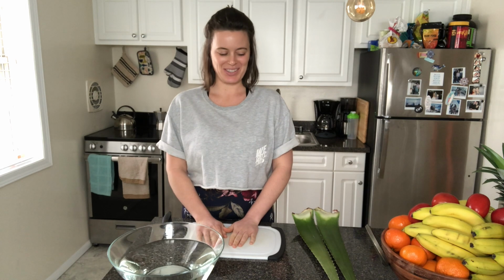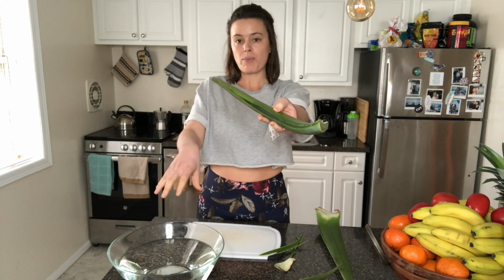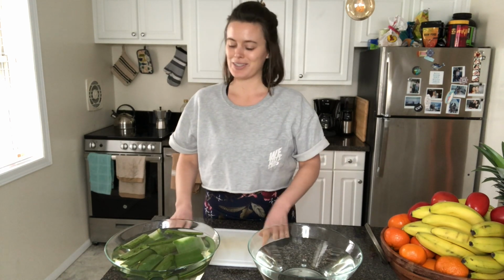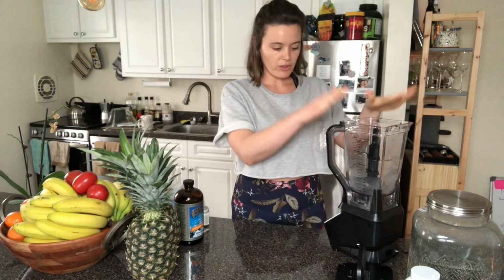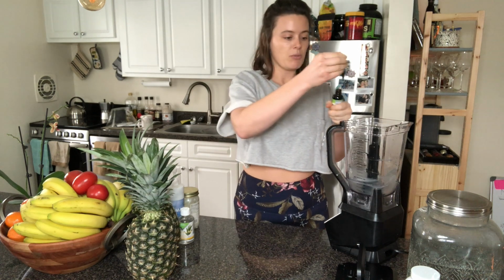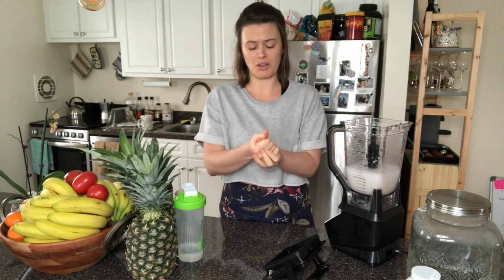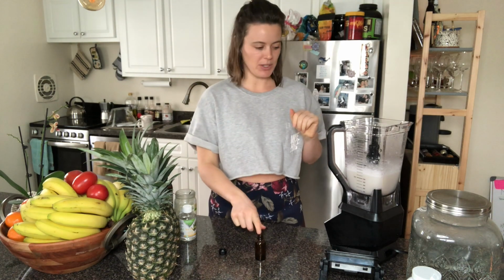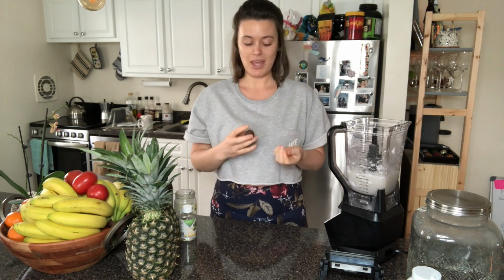Natural Hand Sanitiser | TIA PROVOST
You all know that I like to be as chemical free as possible, from what I eat to what I use in the house cleaning products - not to mention what beauty products I put on my skin!

I love aloe vera gel, it has so many beneficial uses.

If you're making this from scratch with the Aloe Vera leaves, then you need to top and tail each leaf. Then cut off the sides where the spikes are.
It will start weeping this sticky yellow sap - that's what you want to remove so you can safely eat the Aloe Vera without it bothering your stomach.

Soak the leaves in water for 15mins, the water will take all the yellow sap and you will notice it change colour.

Hold the Aloe leaf down and run a spatula along the green 'skin' line. Turn over and do the same on the other side.

You will now just have the clear Aloe Vera gel. Place it in a fresh bowl of water and allow to soak for a further 10/15mins.

It is now safe to be digested (great added to smoothies!!)

I put the Aloe Vera gel in a blender with colloidal silver, tea tree oil, coconut oil, lemon oil and some magnesium gel (or oil, whatever you have).

I then add some filtered water and blend away, checking the consistency and adding more water if needed.

This leaves your hands feeling super hydrated, smooth and clean! Without any of the nasty ingredients whoop whoop!

Please stay safe and healthy!

Big love to you all
T xx